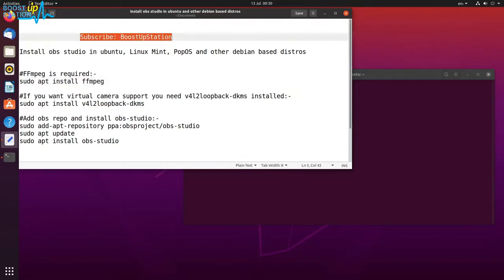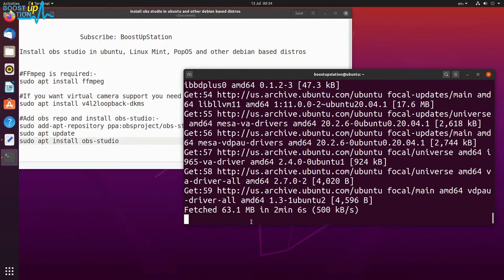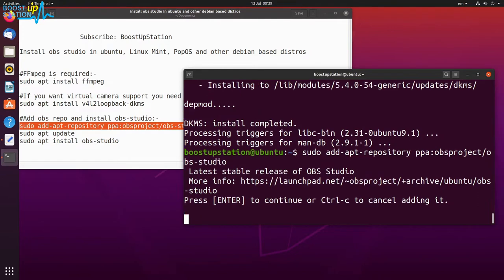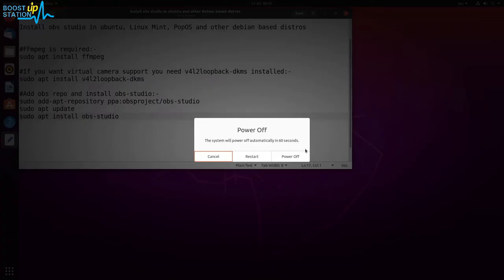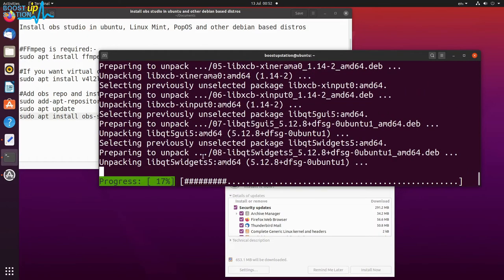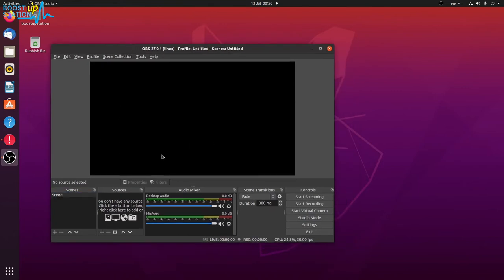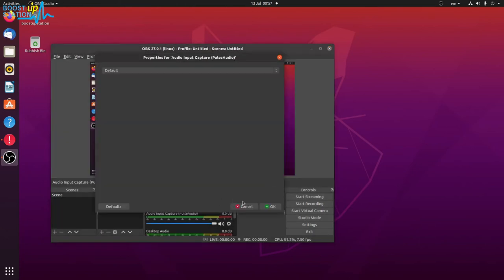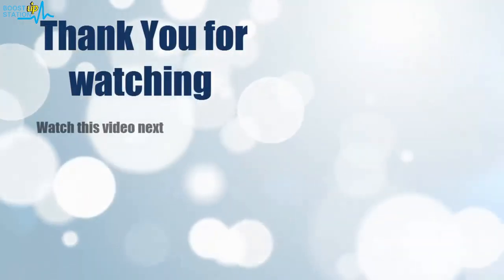Install OBS Studio on Ubuntu | Install OBS Studio in Kali Linux | Free Screen Recorder for Ubuntu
Install OBS Studio on Ubuntu | Install OBS Studio in Kali Linux | Free Screen Recorder for Ubuntu. Record Screen on Ubuntu, Pop OS, Kali using OBS Studio. Best screen recorder for linux mint, ubuntu, kali.

FFmpeg is required
sudo apt install ffmpeg

If you want virtual camera support you need v4l2loopback-dkms installed
sudo apt install v4l2loopback-dkms

Add obs repo and install obs-studio
sudo add-apt-repository ppa:obsproject/obs-studio
sudo apt update
sudo apt install obs-studio